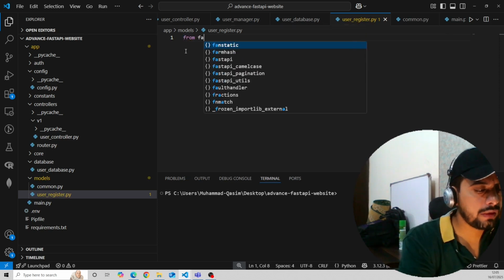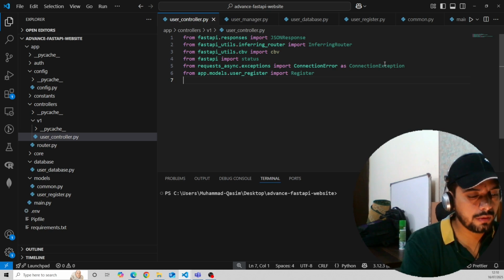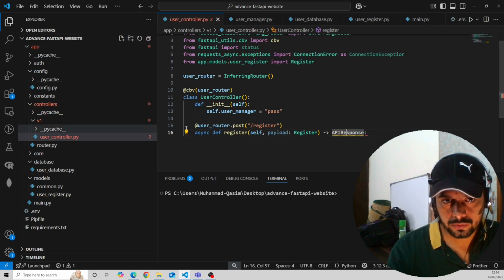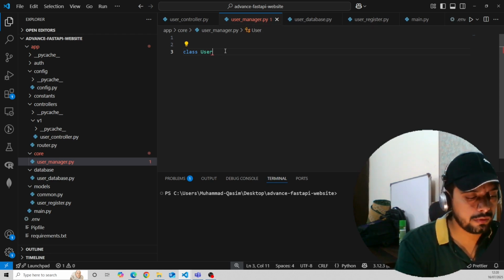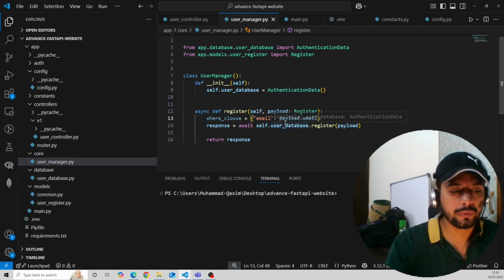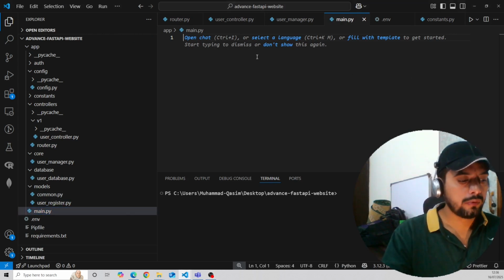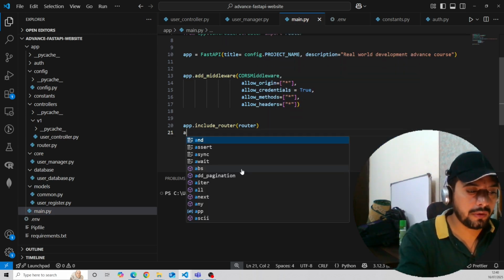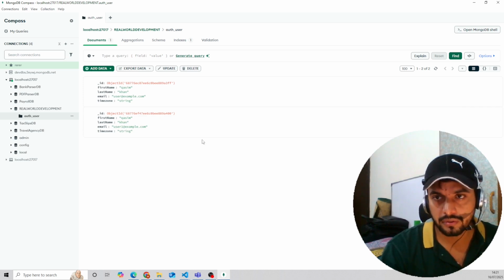Complete FastAPI Setup (Final Part 2): Environment, MongoDB, Routes, Pydantic Models, Create/Post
🚀 Welcome to Final Part 2 of our FastAPI Full-Stack Development Series!

In this video, we kick off with setting up a production-ready FastAPI backend architecture. This video is perfect for backend developers, full-stack learners, and anyone aiming to build scalable, real-world applications using FastAPI and MongoDB.

✅ Project Initialization from scratch
✅ Organizing project with real-world folder structure
✅ Creating .env and environment variable setup
✅ Configuration using Pydantic BaseSettings
✅ MongoDB Integration with async Motor driver
✅ Creating your first Pydantic model
✅ Defining and using modular Routers
✅ Writing your first Create (POST) API
✅ Running and testing FastAPI with Uvicorn

Python 3+
FastAPI
Uvicorn (ASGI server)
Motor (Async MongoDB driver)
Pydantic v2
python-dotenv
Pipenv (for virtual environment)
Modular & professional project structure

pipenv shell
pipenv run pip install -r requirements.txt
uvicorn app.main:app --port 8300 --reload

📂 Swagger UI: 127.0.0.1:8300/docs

🎯 Goal: Configure your development tools and environment
• Install Python and Pip
• Setup Pipenv virtual environment
• Create and manage .env file
• Scaffold folder structure for scalable FastAPI projects

✅ 02. FastAPI Crash Course (Advanced Project Structure)
🎯 Goal: Learn to build APIs with modern structure and standards
• Create a basic FastAPI application
• Design modular architecture (routers, schemas, models, services)
• Integrate MongoDB with Motor
• PostgreSQL setup using SQLAlchemy & asyncpg (later parts)
• Real-time APIs with WebSockets
• Deep dive into Pydantic models
• Full CRUD operations
 • Create (single, bulk)
 • Read (single, list)
 • Update (single, bulk)
 • Delete (single, bulk)

🎯 Goal: Implement secure auth with JWT, 2FA, and session handling
• Password hashing and validation
• Generate and verify JWT tokens
• Email verification and password reset via link
• Session-based login with cookies and token
• Add Two-Factor Authentication (2FA)
 • Google Authenticator (TOTP QR-based)
 • SMS-based OTP
 • Call-based OTP
 • Backup codes support
• Enable/disable 2FA per user
• Device-based session tracking
• Cookie + token authentication (hybrid)

🎯 Goal: Add real online payments to your app
• Create and confirm payment requests
• Handle success/failure webhooks
• Setup Stripe developer account
• Connect Stripe using secret/public API keys
• Create checkout sessions for Stripe
• Manage Stripe webhooks and verify payment
• UI for secure payment handling

✅ 05. Real-World File & Data Handling (PDF, CSV, XML)
🎯 Goal: Learn document processing for real-world apps
• Generate and fill PDF forms dynamically
• Export and print non-editable PDFs
• Convert JSON/form data to XML
• Parse XML to JSON/form structure
• Convert JSON/form data to CSV
• Parse CSV files to JSON/data models

✅ 06. Full Stack Integration (React + FastAPI)
🎯 Goal: Build a complete frontend with secure backend
• Setup React with Vite or Create React App
• Integrate axios, react-query, react-hook-form
• Design auth UI with Login/Register flows
• Implement token/cookie-based auth in frontend
• Display authenticated/role-based screens
• Integrate 2FA (Google Authenticator & SMS/Call OTP)
• Add payment & document components in React

CI/CD, Dockerization, GitHub Actions, Deployment to Cloud, Role-Based Access (RBAC), OAuth2 login, Admin dashboards, Multi-Tenant SaaS app support, and more.

📦 GitHub Repo: [Your GitHub URL]
💬 Dev Discord: [Your Discord Invite]

This full-stack course will equip you with industry-level backend and frontend development skills. Whether you're a beginner or a working developer transitioning to modern frameworks, this series will help you build, secure, and scale real-world applications.

Let’s Code for Purpose. 💻🔥